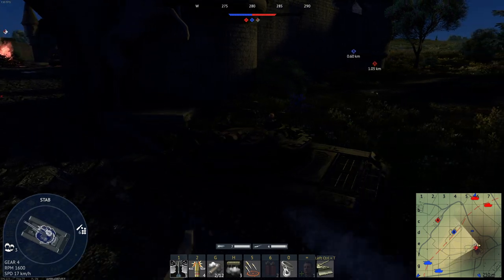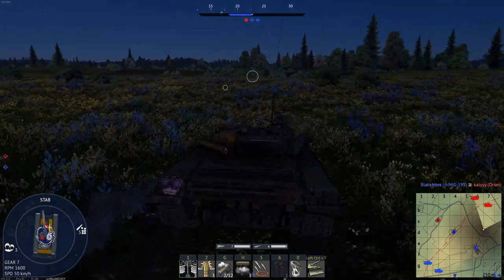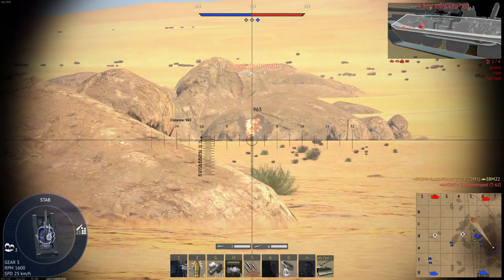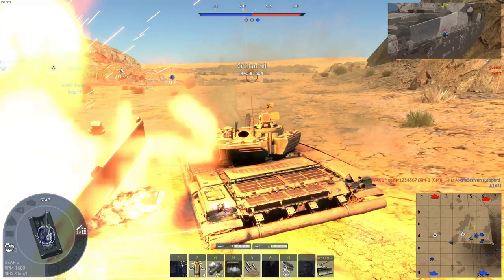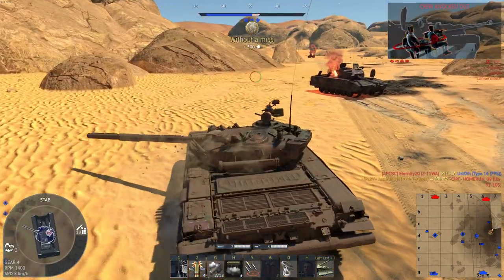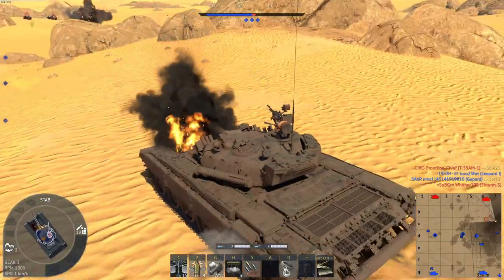Maximizing The GERMAN Bias - German T-72M1 - War Thunder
Alright, we all know that Germany has no bias.. But what if.. They received just enough to make the joke worth the effort?

00:00 - FINALLY!
03:30 - The night game...
07:57 - German CQB'ish
11:14 - Potato Plays TV
13:03 - Can't touch this (Sorta)
16:51 - German Accuracy made Biased
22:05 - Pleasantly surprised

Join War Planet Online today and get some In-game starting items such as x5000 Medals, x5000 Units, and One free unique base skin being the Nebula City!